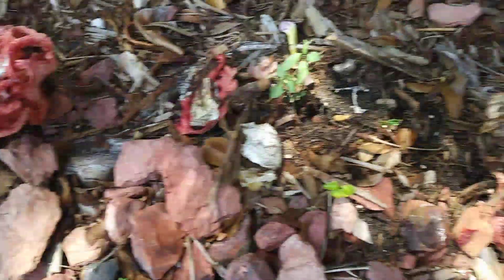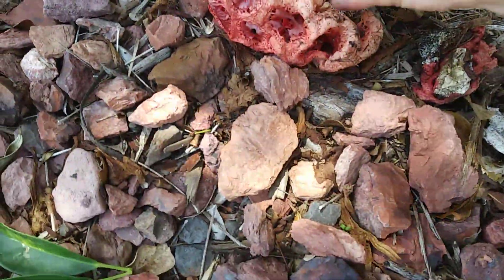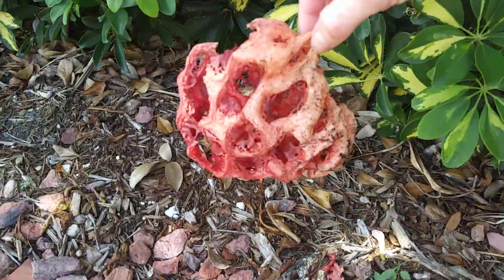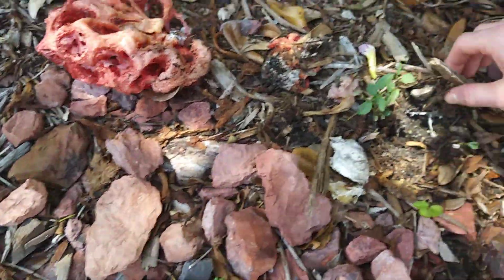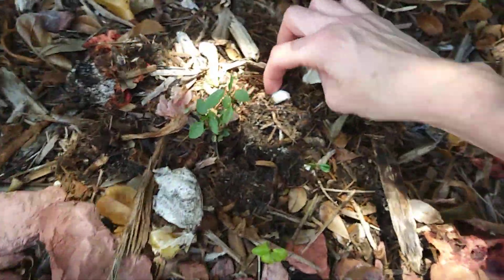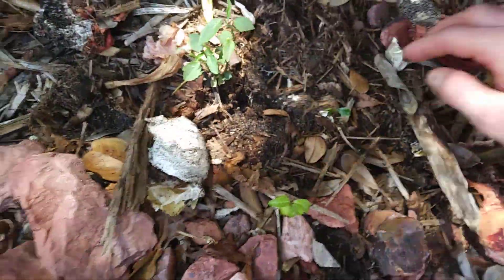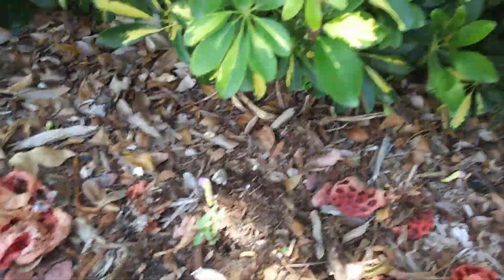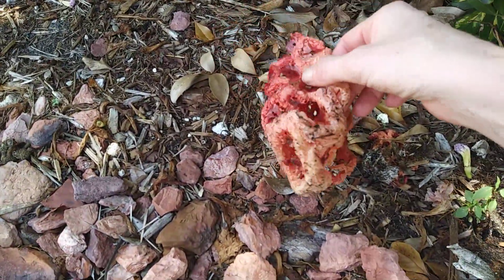Red Cage Basket Stinkhorn Mushroom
Found this rare specimen early August of 2017 in Pompano Beach Florida.
It had what appeared to be a membranous shell scattered about it. Oh and it stank.
Found footage in my phone and had to share.